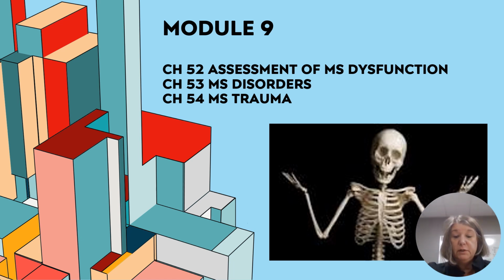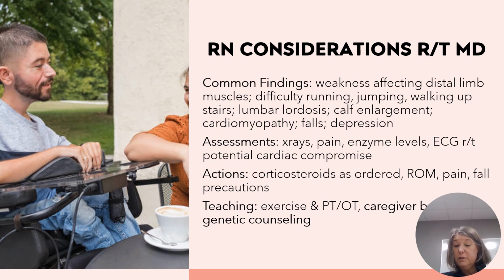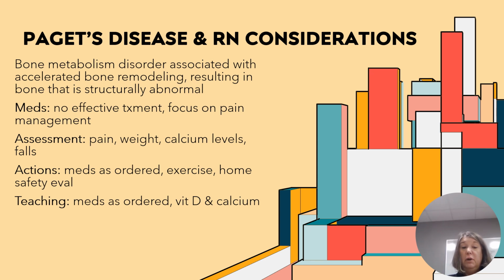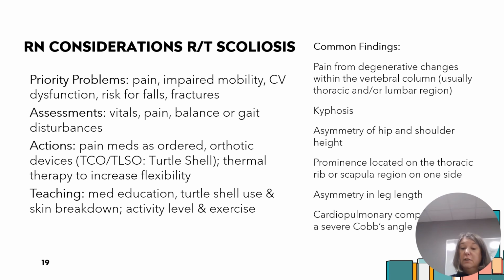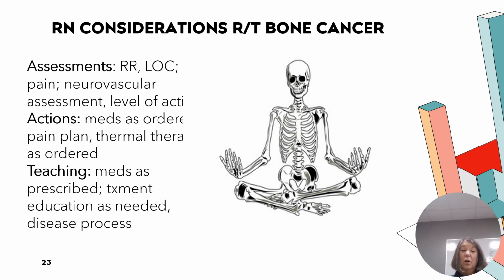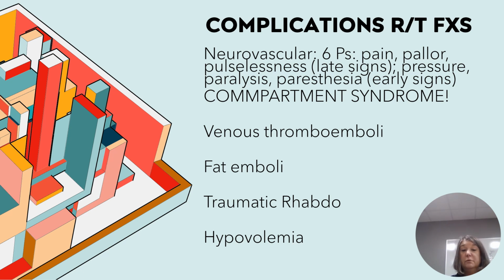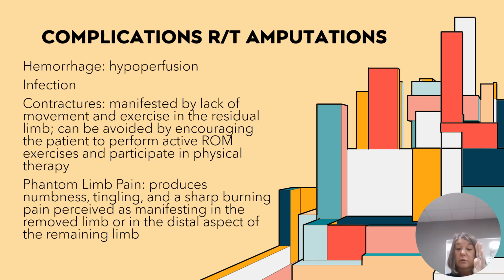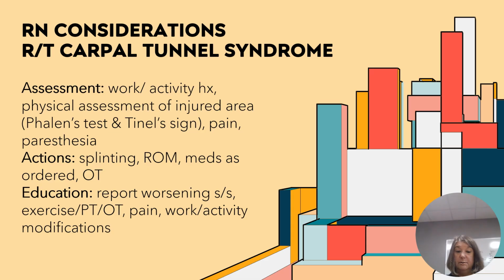Recorded Lecture PwrPnt Module 9